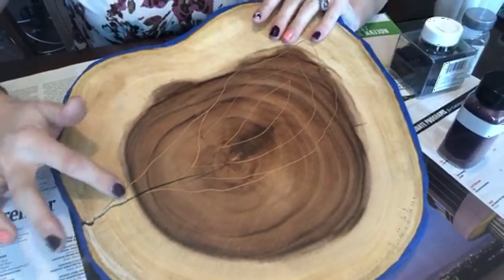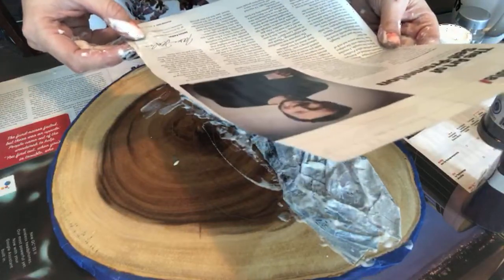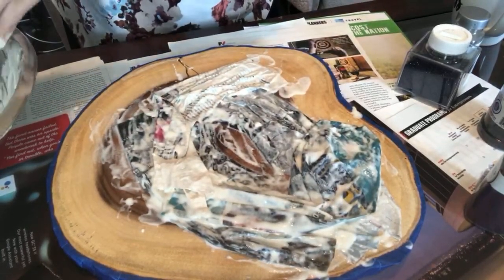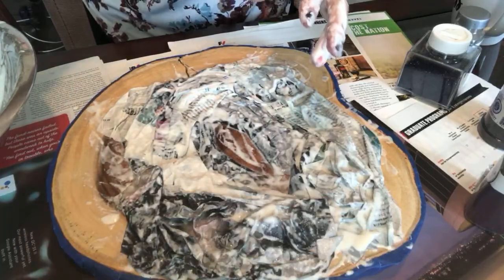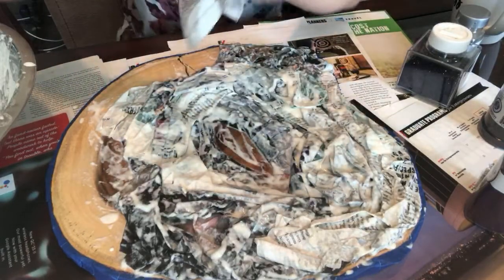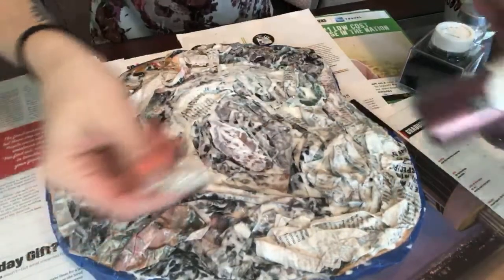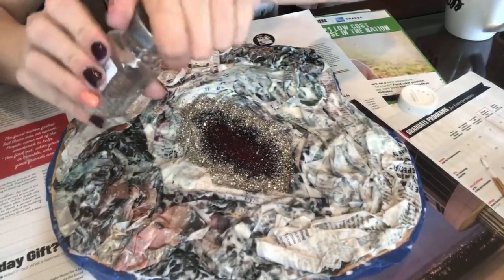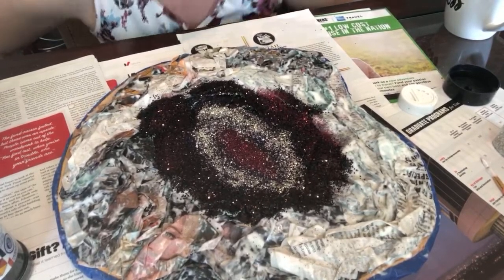Creating a new ONE OF A KIND geode!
I was hit with the inspiration bug, and what do I do when that happens?! I act on it! I was also inspired to go LIVE because of Artist Till Death and all their awesome live streams lately and they seem like a lot of fun! I will also be going live in Facebook if you have a preference and you can Follow me at:
snapchat username: ashly.dubose